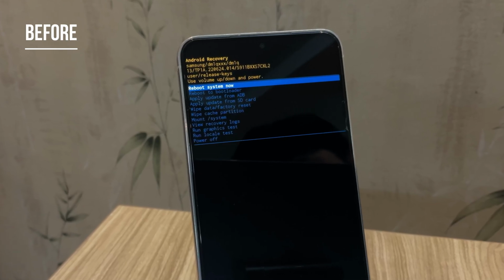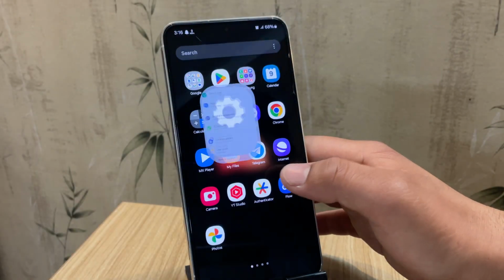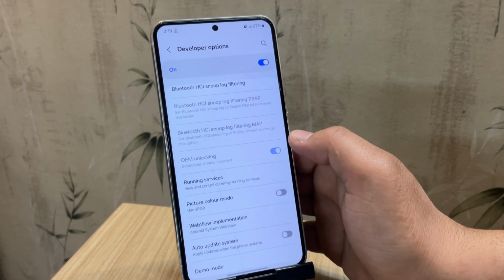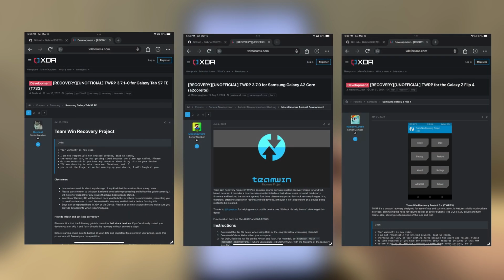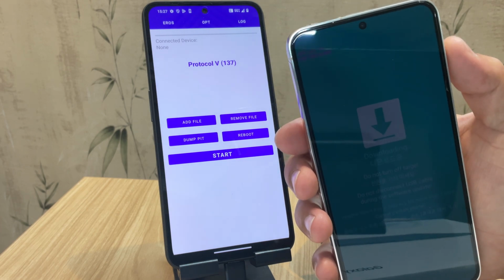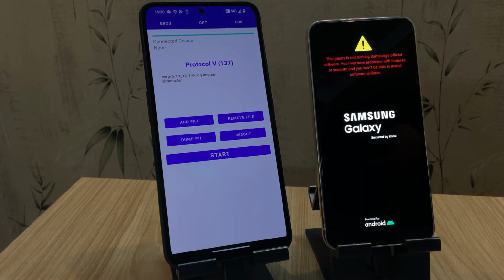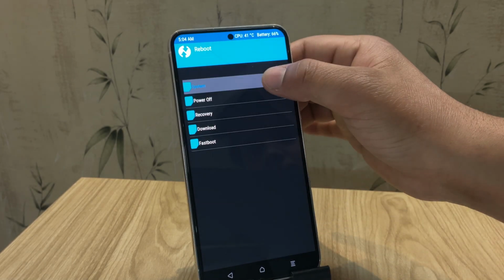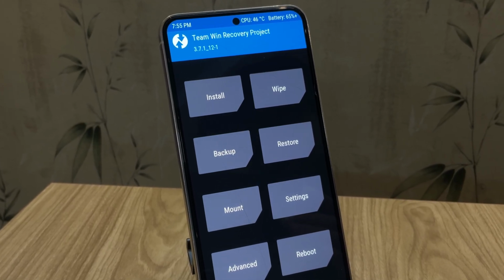How to Install TWRP on Samsung Without PC (2025) | No Root, No Odin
🔥 Install TWRP on any Samsung device without COMPUTER, without ROOT, and without ODIN! This tutorial is perfect for Samsung S23, S24, M21, A30, A20, A52, J7, and other models running Android 14, Android 15 or older.

In this video, I'll show you a new method to install TWRP on any Samsung device without using a computer or ODIN. This step-by-step guide demonstrates how to flash TWRP recovery using another Android phone and the Eros Flash Tool app. Compared to the Bugjaeger method, this approach is even easier and faster and does not require your device to be rooted, making it accessible to everyone.

⏱️ Timestamps:
00:00 - (Intro) Install TWRP on Samsung Without PC
00:48 - Step 1:  Prepare Samsung Device (Unlock Bootloader & USB Debugging)
02:24 - Step 2:  Setup Eros Flash Tool & Download TWRP Files
03:48 - Step 3:  Flash TWRP on Samsung Using Eros Flash Tool
05:12 - Step 4:  Make TWRP Permanent (Avoid Bootloop)
06:59 - Step 5:  Verify Successful TWRP Installation

🔍 User Search Queries:
Install Twrp In Sumsung Mobile Without PC Without Root
Samsung Twrp install without pc New Method
Install TWRP in any SAMSUNG Device without PC and ODIN
Samsung Mobile TWRP Install No PC No Root